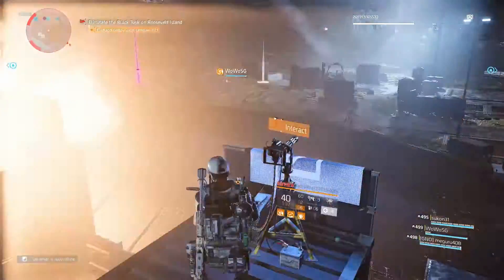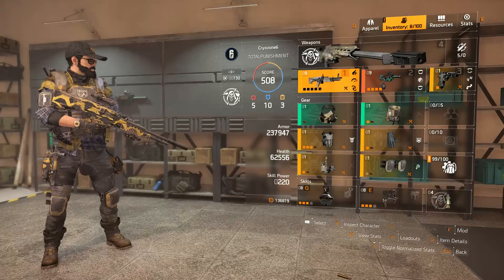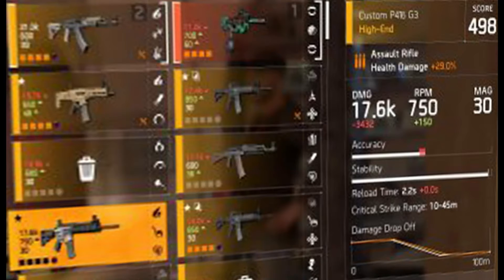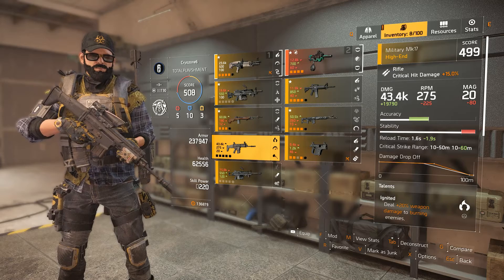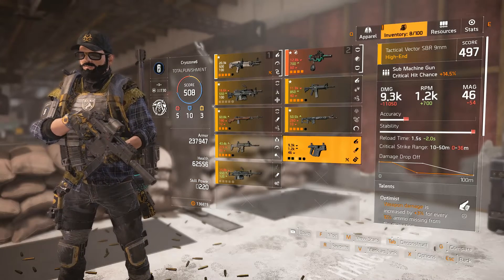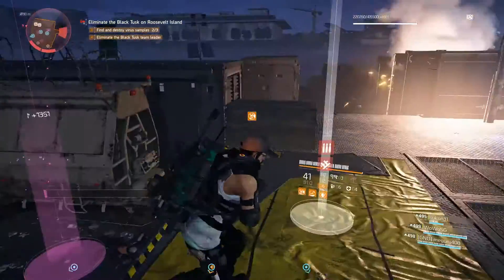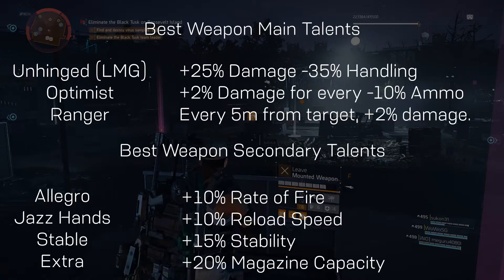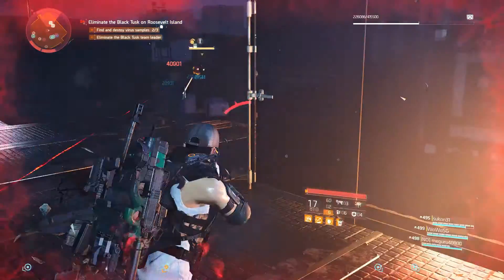The Division 2 | BEST WEAPONS & TALENTS | Patch 2.0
I actually wanted to make a detailed video on every talent but decided to be concise, like always.